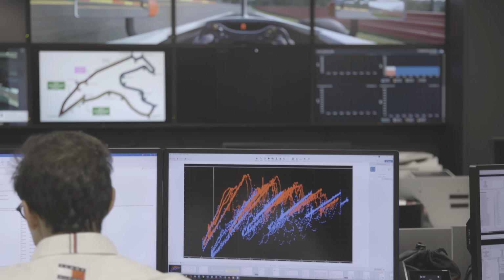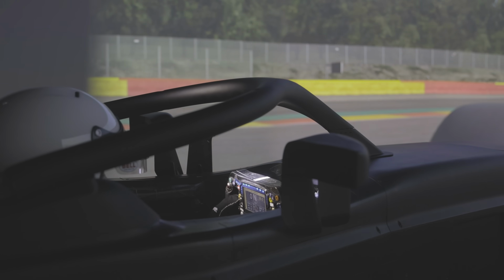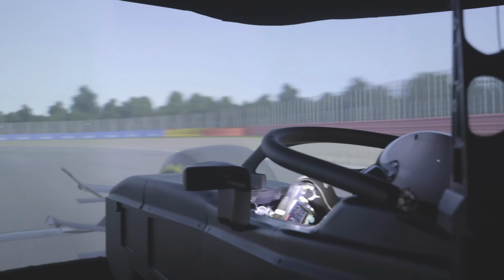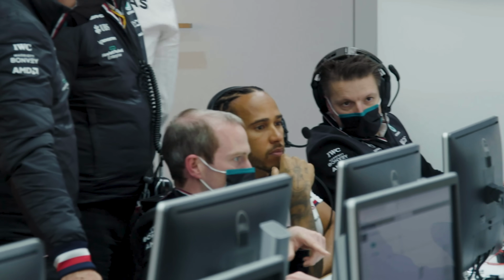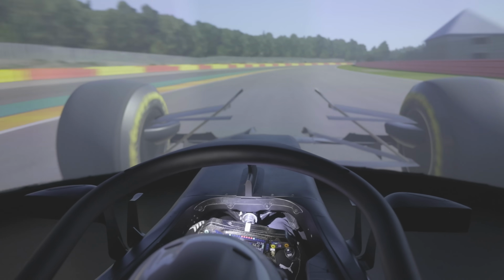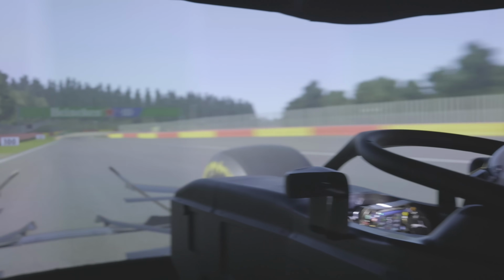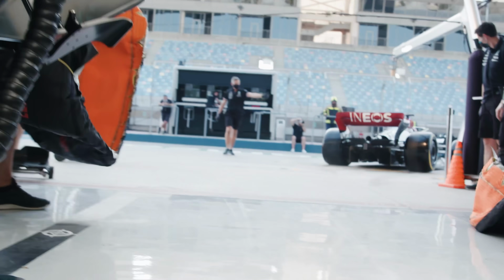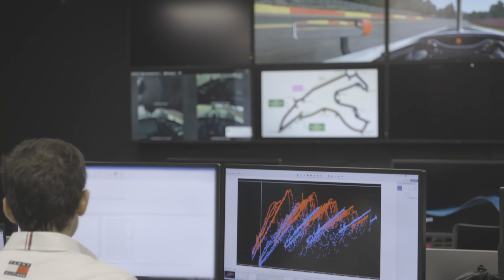What Do F1 Simulator Drivers Do?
With limited track running, simulators are becoming increasingly important! 👀

Delving into the role of an F1 simulator driver and how they contribute to our performance on the track 👊